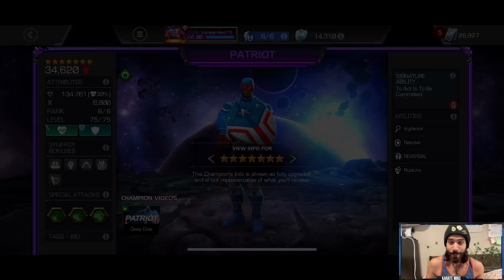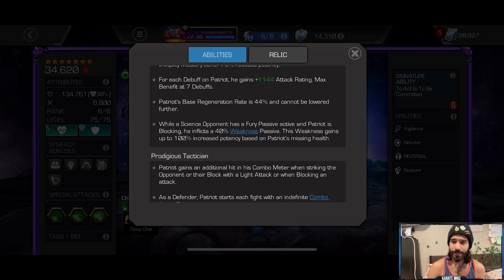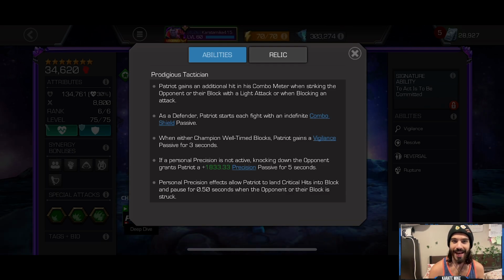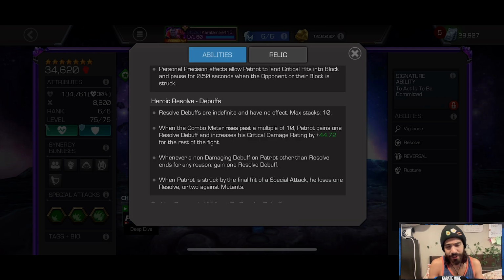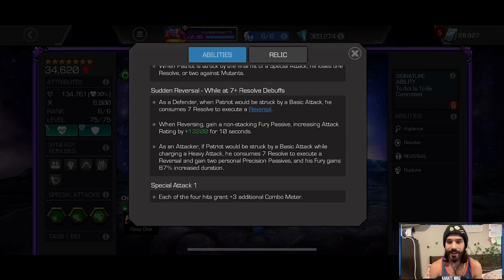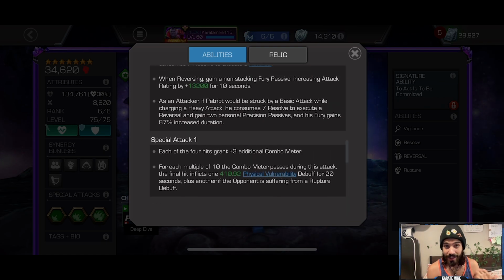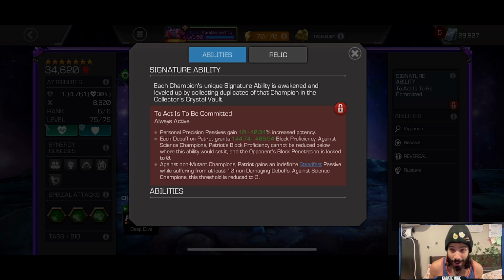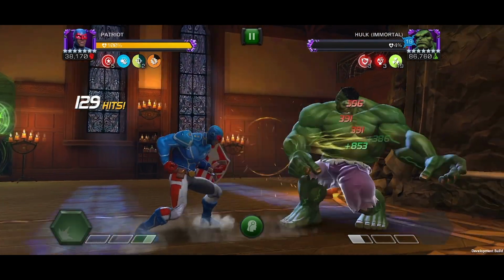PATRIOT - DAMAGE & ROTATION SHOWCASE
HEYOO! The next champ in MCOC is here, and he has a lot of cool tricks up his sleeves - let me know what you think!